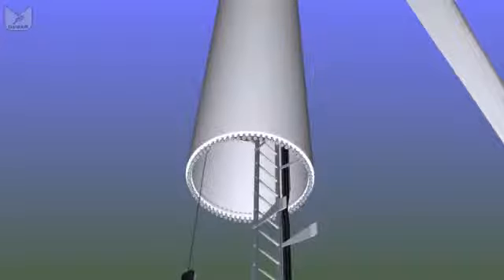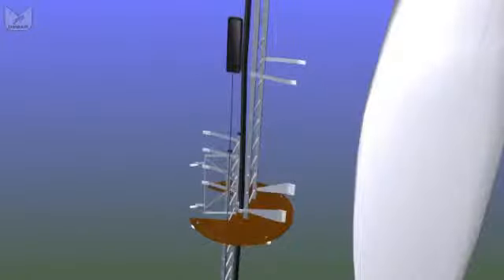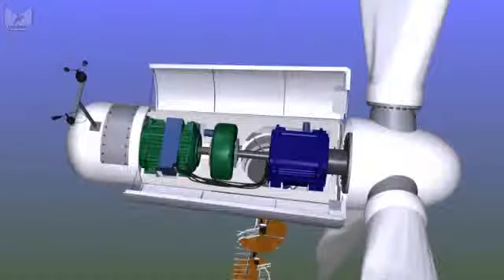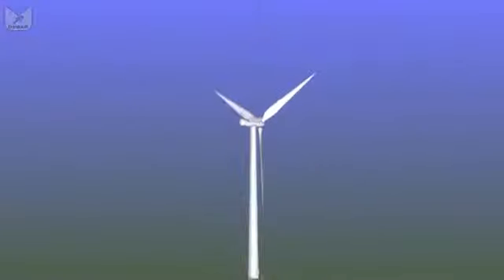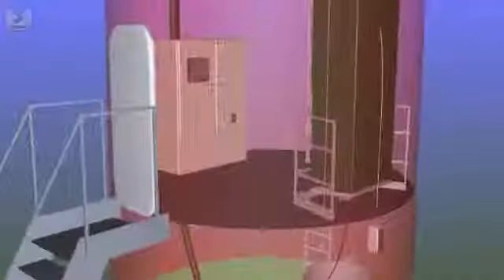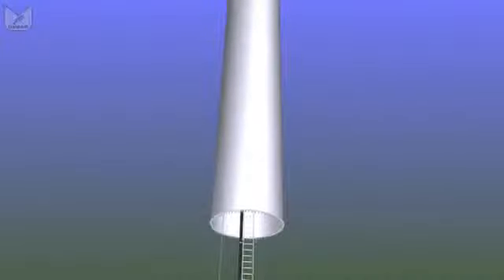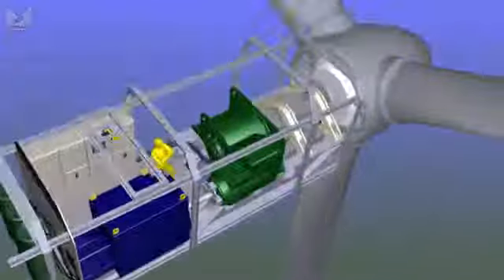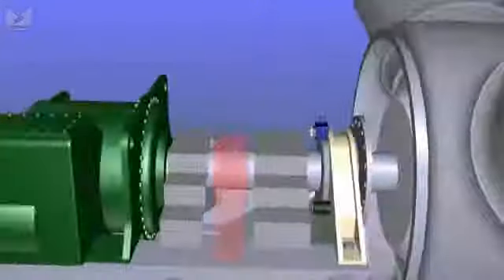Wind turbines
Wind turbine description